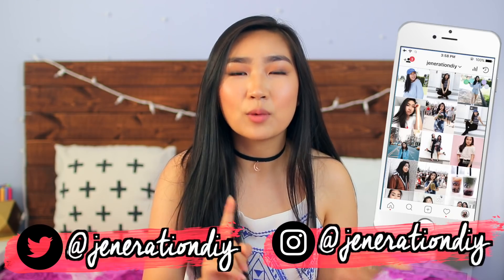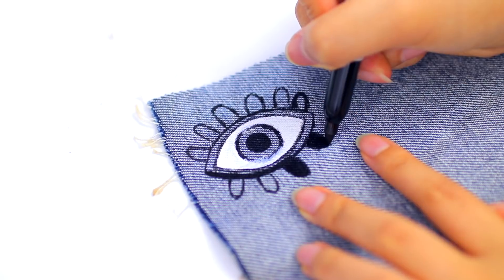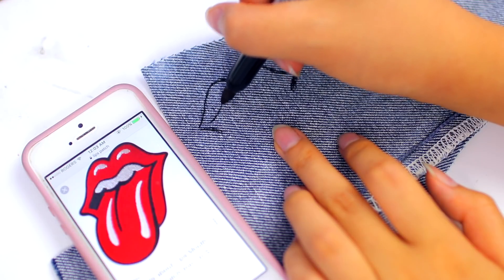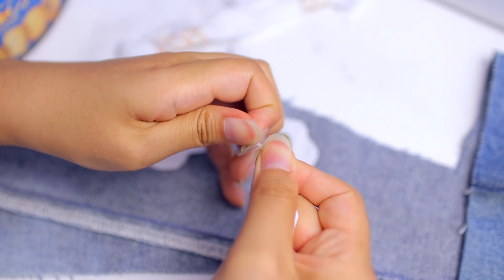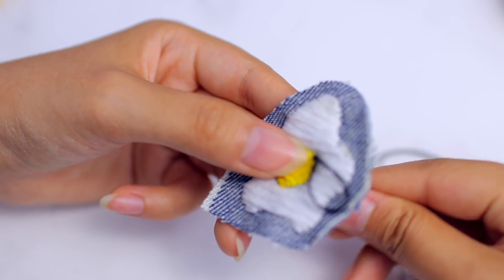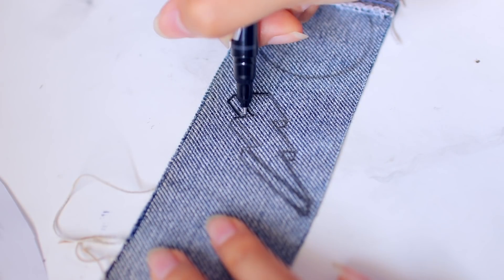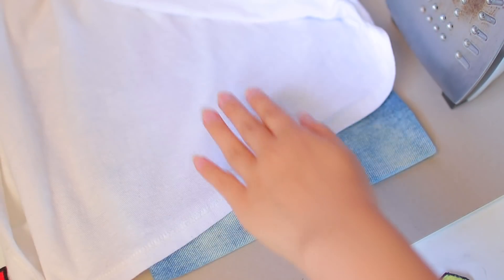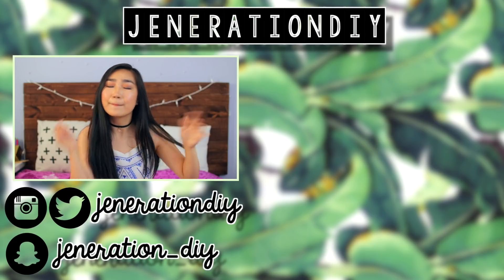DIY PATCHES Using Things You ALREADY Have! | JENerationDIY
Who else is obsessed with patches?? I know I am! In this video I'm going to show you guys a couple methods of making patches including the traditional embroidering method and a no sew method. Which one was your favorite?

Camera: Canon 80D
Camera Lens: Sigma 30mm f/1.4
Editing Program: Final Cut Pro X